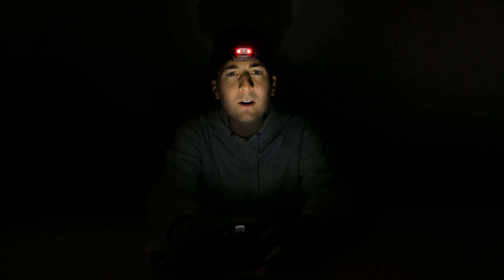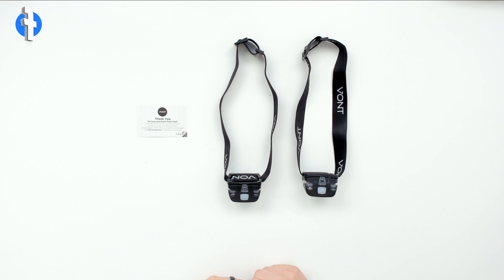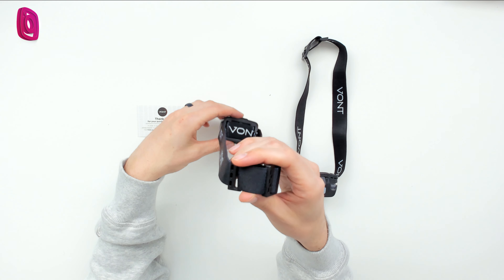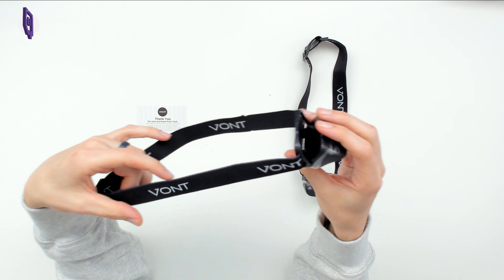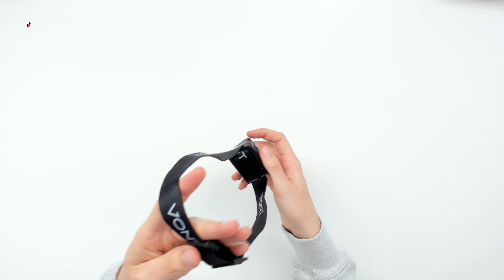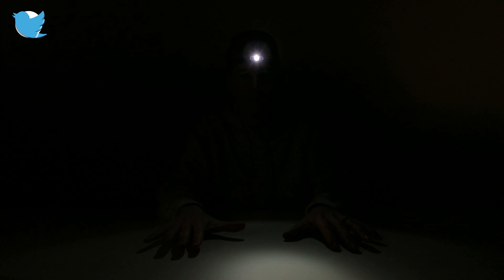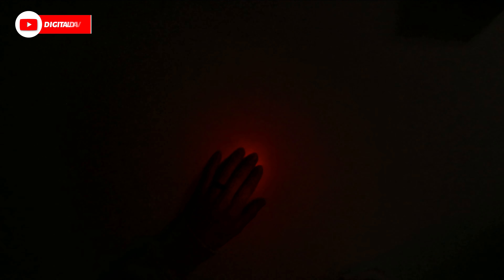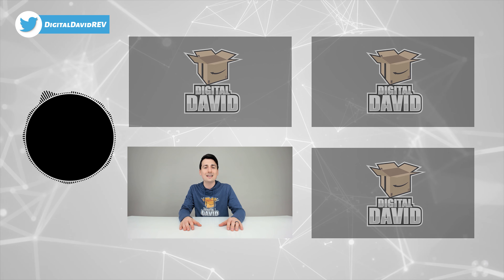Vont Spark LED Headlamp Flashlight Review // Digital David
Vont Spark LED Headlamp Flashlight

Vont 'Spark' LED Headlamp Flashlight (2 PACK) Super Bright Head Lamp Suitable for Running, Camping, Hiking, Climbing, Fishing, Hunting, Jogging, Headlight Includes Red Light,Headlamps for Adults